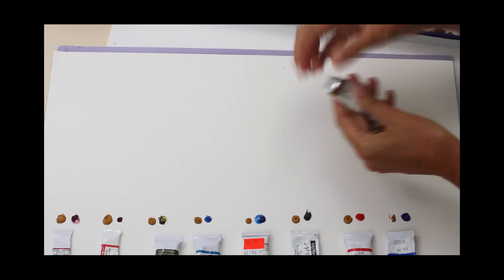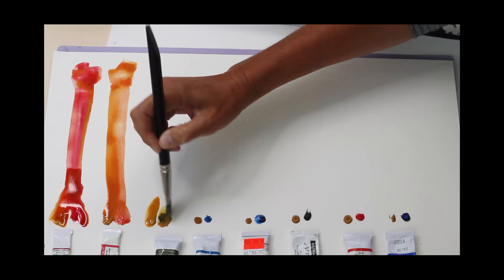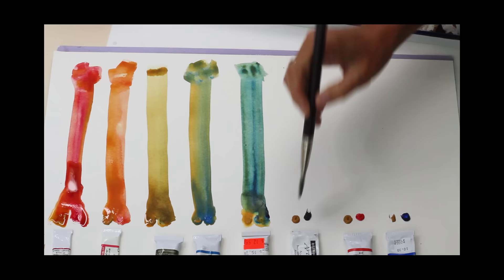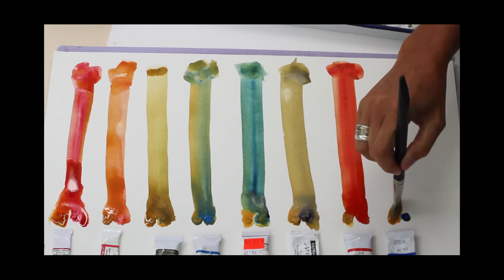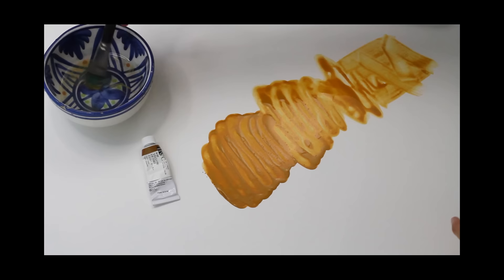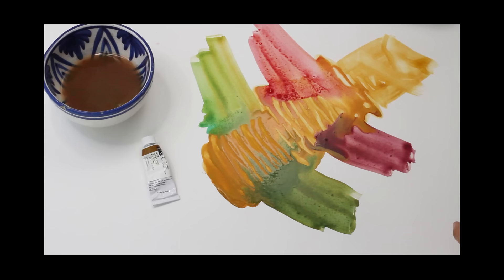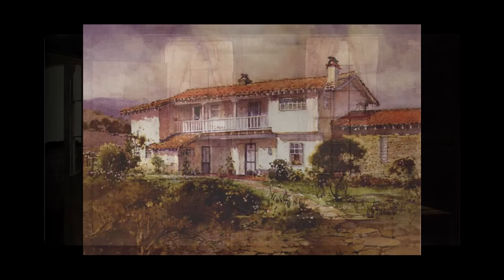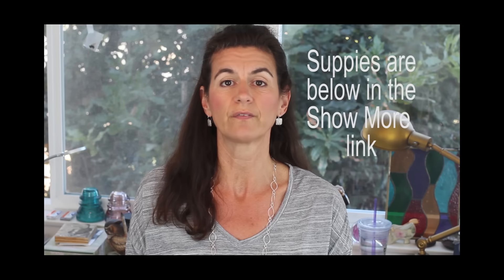Watercolor Tip - Learn About the color Yellow Ochre (building your watercolor paint palette)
This video is a brief overview of the earth pigment yellow ochre; its history, natural vs synthetic varieties, student vs professional/artist grades, and some visuals on the way it mixes with other colors.

If you need help creating titles for your art, check out this effective, speedy online course I've assembled to share tips and tricks harvested from two decades of titling watercolor paintings and printmaking

If you need an introduction to watercolor papers, I've assembled a three-page primer for you, because I wish I had one when I was just starting out with watercolor painting. All about watercolor paper

Check the links below for specific pigments used in this video so you can start building a palette of artist grade watercolors too!

WATERCOLORS (professional or artist grade)

[Holbein] Yellow Ochre (PY42)

[Daniel Smith] Yellow Ochre (PY43)

[Turner] Alizarin Crimson

[Winsor Newton] Rose Madder Genuine

[Holbein] Cobalt Blue Hue

Strathmore Plate Finish Bristol paper

Butcher Tray Palette

Brown Handle Synthetic Craft Brush

*Reference Books*
Watercolor Painter’s Pocket Palette (great color mixing book)

Making Color Sing (great color mixing book)

Painting the Things you Love (great watercolor glazing book)

Breaking the Rules of Watercolor (older book, but still chock full of good lessons)

If you have any questions about this video, please leave them in the comment section, and I’ll do my best to answer them quickly! Happy art-making!